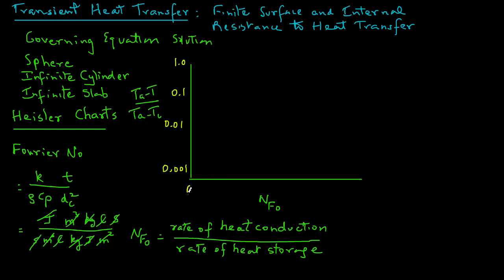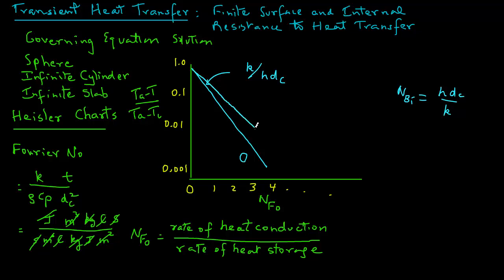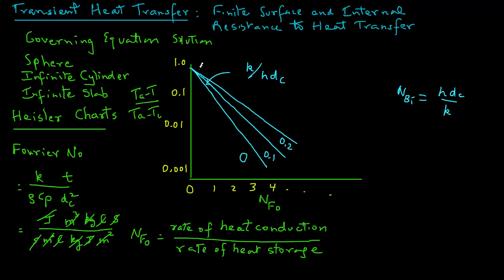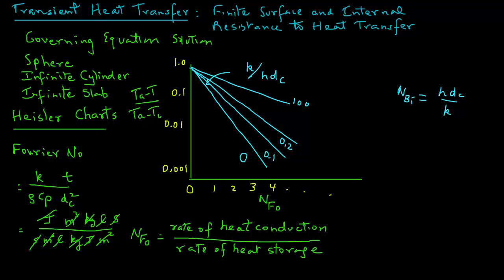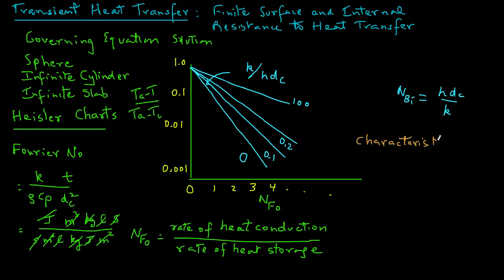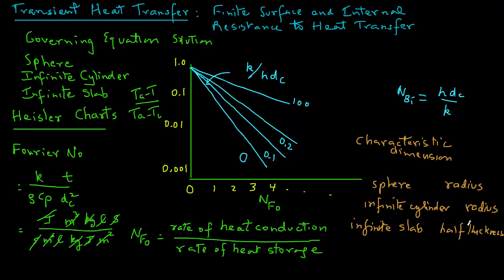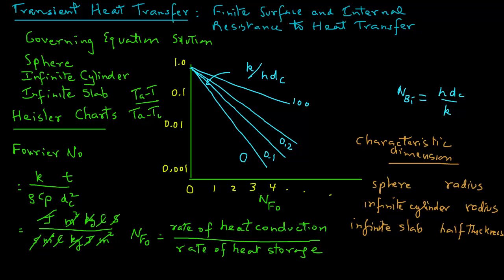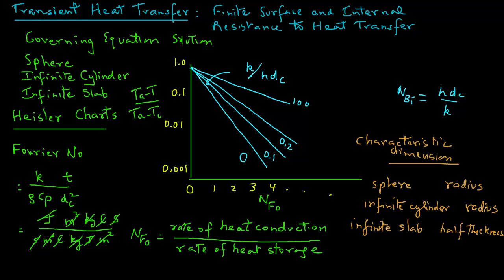Transient Heat Transfer - finite internal and external resistance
Use of Temperature time charts (Heisler Charts) to determine temperature as a function of time. Characteristic dimensions for sphere, infinite cylinder and infinite slab.